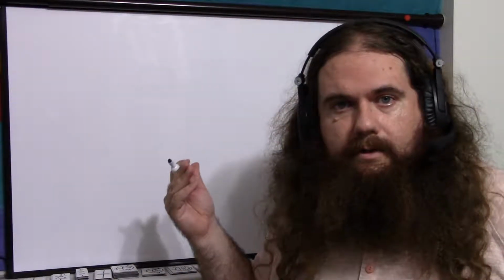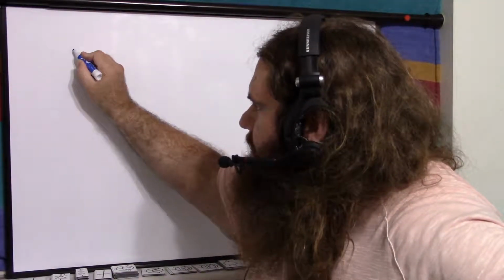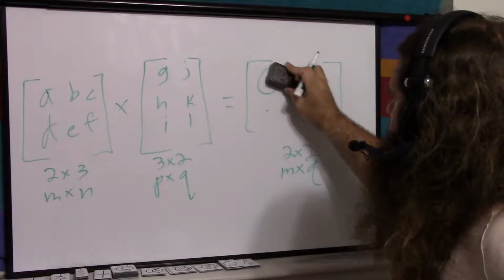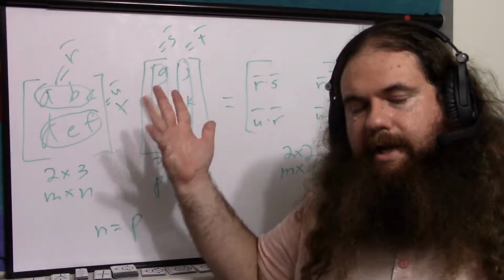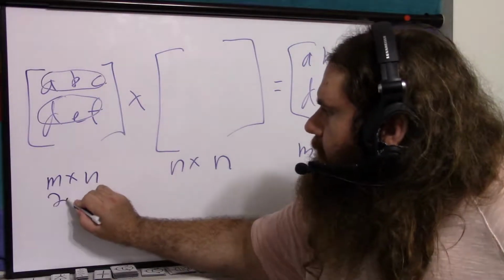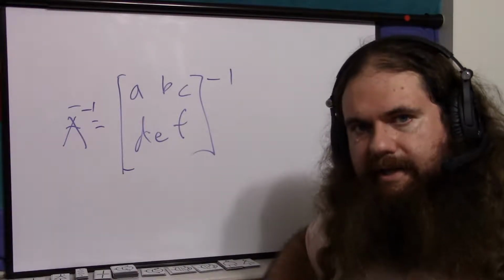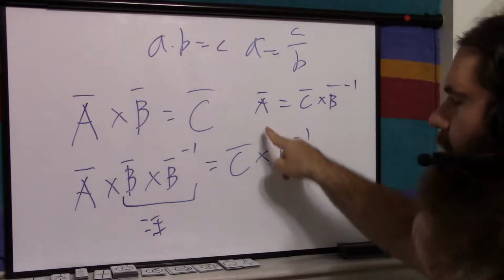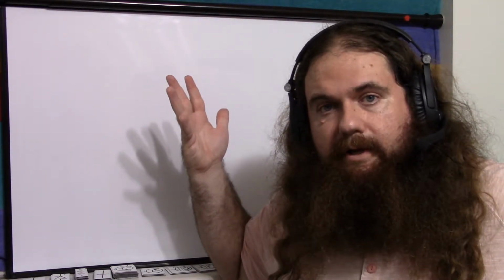Matrices - What They Are And How They Work - Simply Put